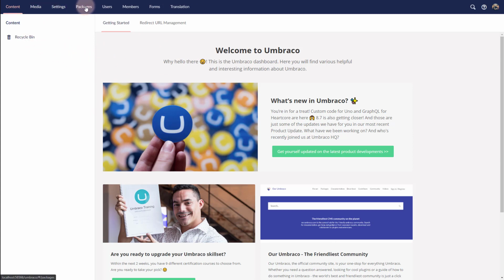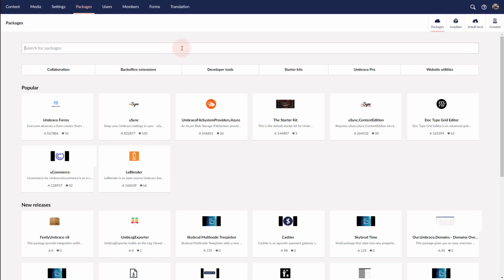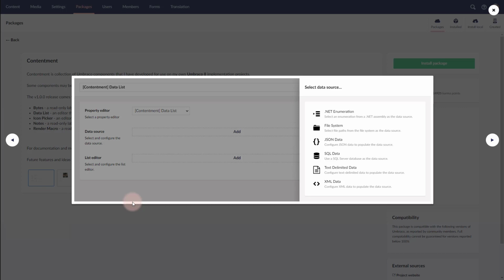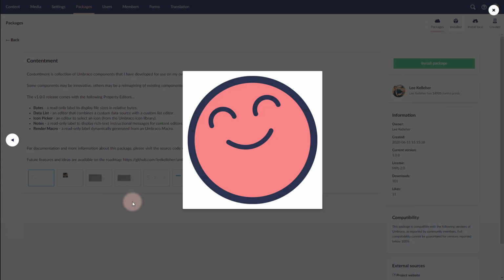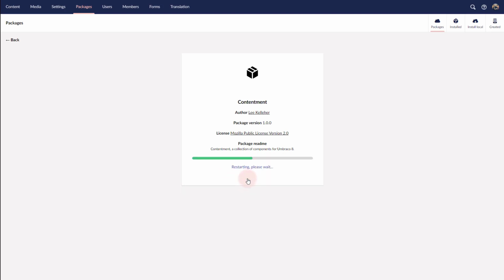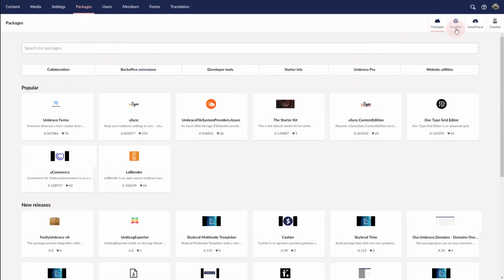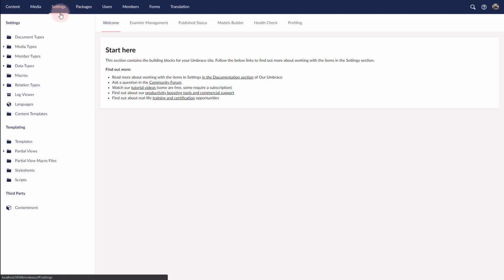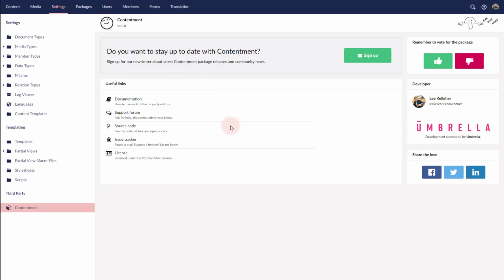Contentment for Umbraco - Intro and Install Package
An introduction to the Umbraco package called Contentment, and a demonstration on how to install it within the Umbraco backoffice.

You can get the Umbraco package from either the Our Umbraco project or from NuGet and the source code is available on GitHub